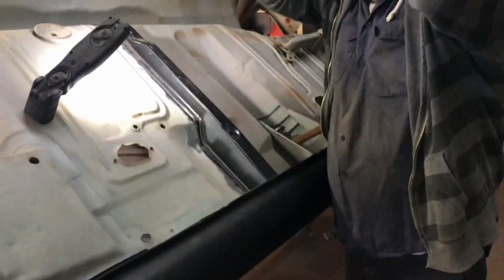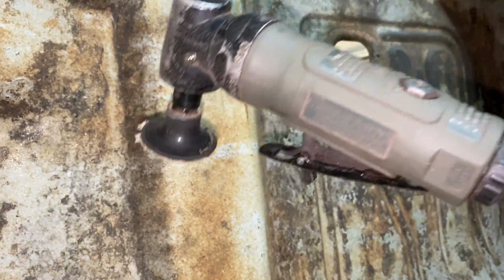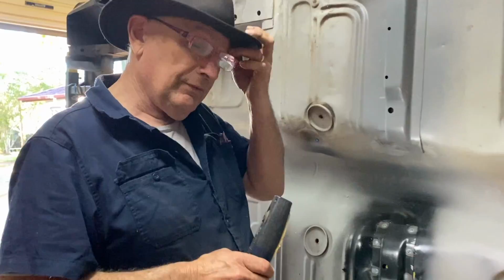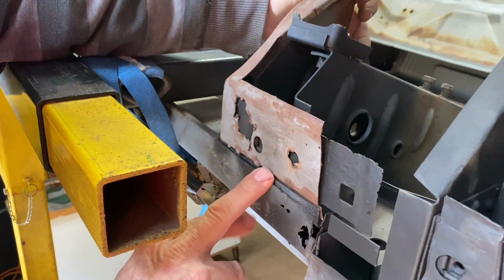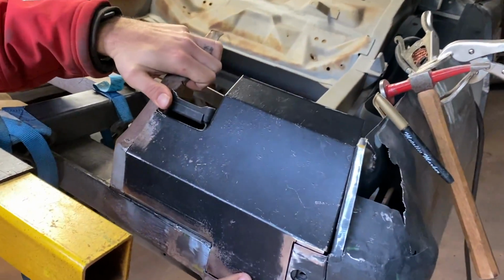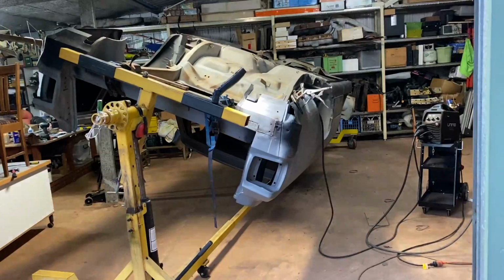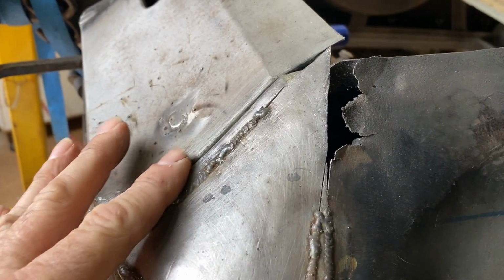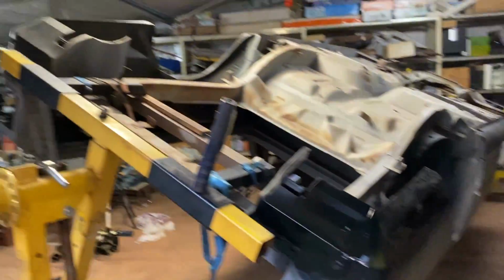Ford Falcon 500 XY Ute Restoration Part 24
Hi all. Abit of a longer video today.
We ended up replacing the seat support bracket and then worked on the back quarter to finish it up. for now.
Cheers